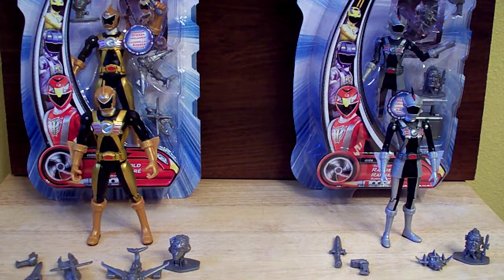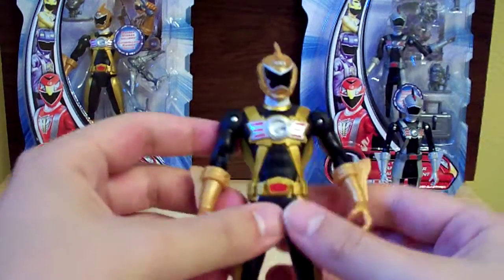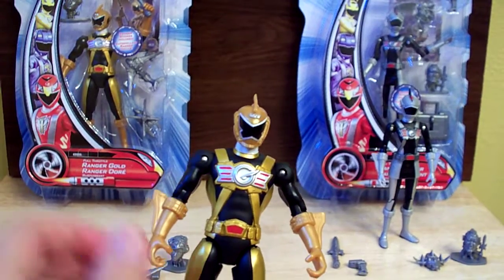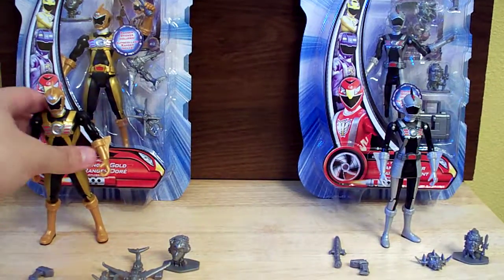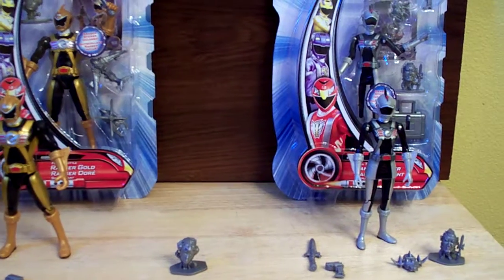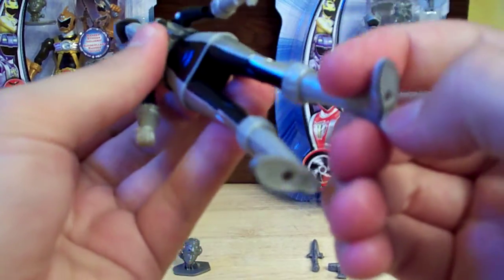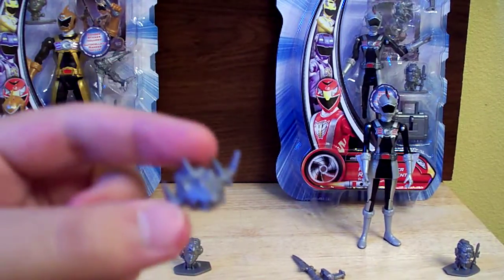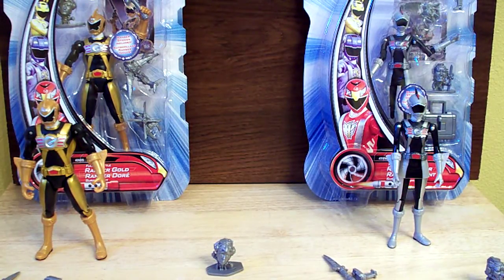Ranger Gold and Ranger Silver review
My review of the finnaly released ranger gold and silver